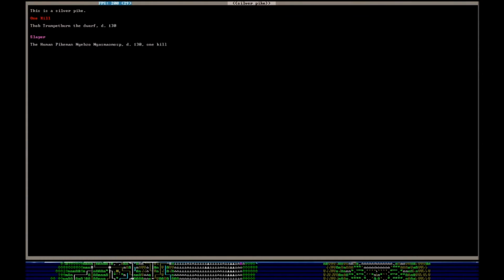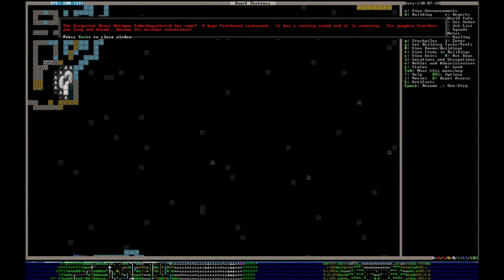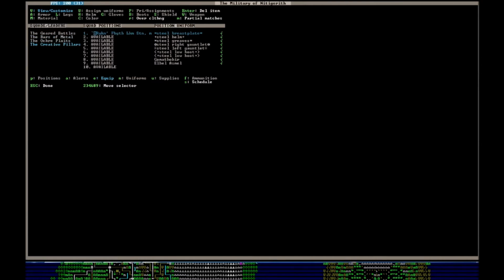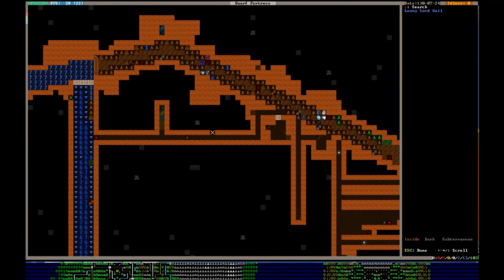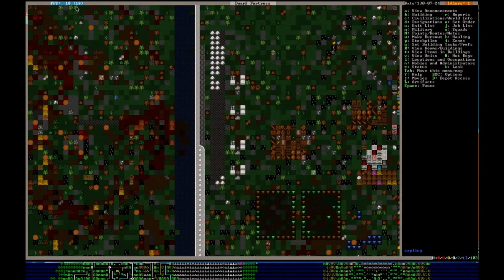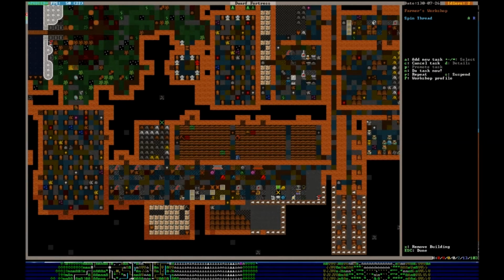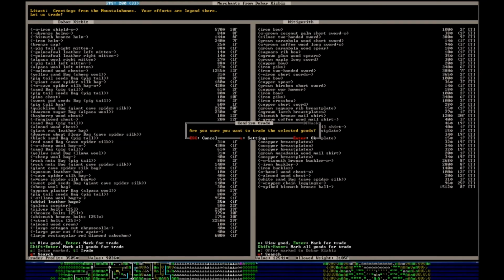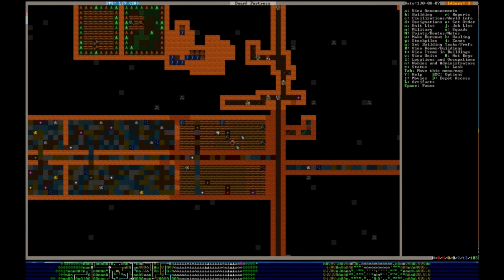Let's play dwarf fortress 2016 part 46 - Garbage trading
We sell our garbage, mostly for more garbage.  Oh and an unforgotten beast shows up... But it's not that interesting lol.
Walls, defenses, farming, blocking off water and reorganizing our military.  So much more gets done when it's not all recorded.